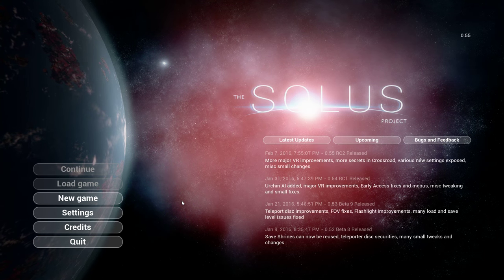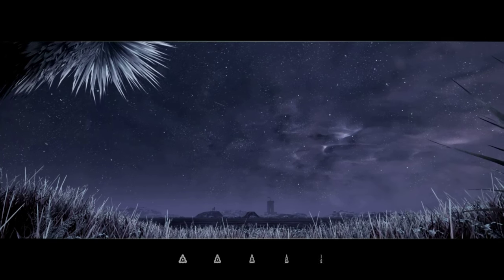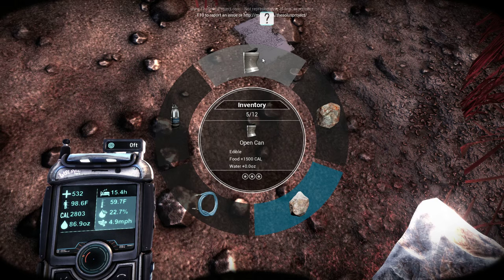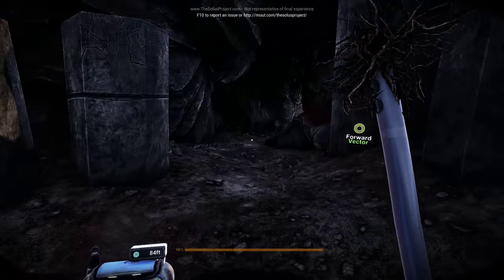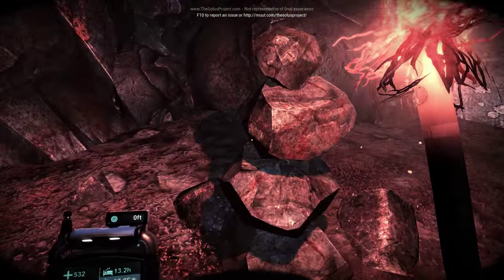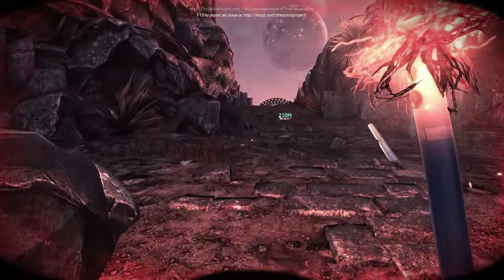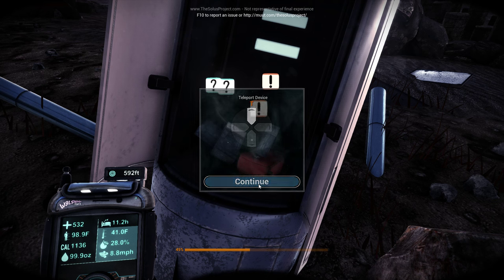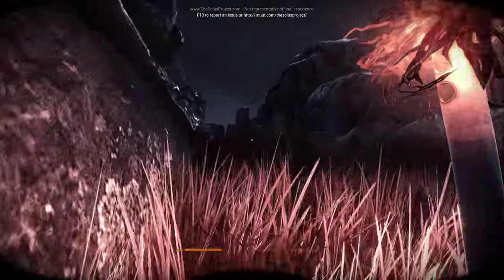The Solus Project - Ep 1 - SCI-FI SURVIVAL | Let's Play The Solus Project (Solus Project Gameplay)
The Solus Project - Early Access Gameplay - Welcome to my Let's Play The Solus Project gameplay series! In Episode 1 of The Solus Project, we get a glimpse of the strange alien planet we have crashlanded on. Let's Play The Solus Project!

About The Solus Project:

The Solus Project is a single player exploration adventure with survival elements. In The Solus Project, you must survive an alien planet using your survival skills and wit. But be careful, The Solus Project throws a lot of unpredictability at you, better stay awake!

Let's Play The Solus Project - The Solus Project Gameplay - The Solus Project First Look